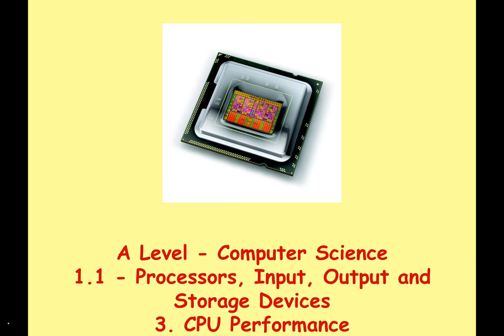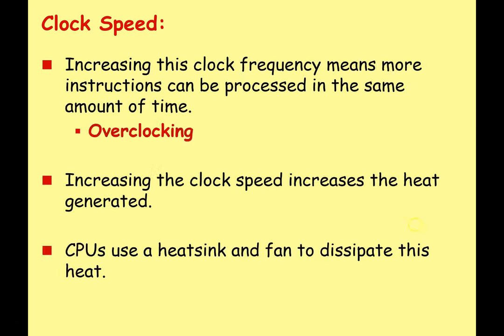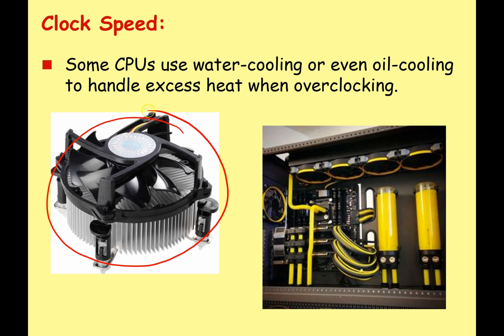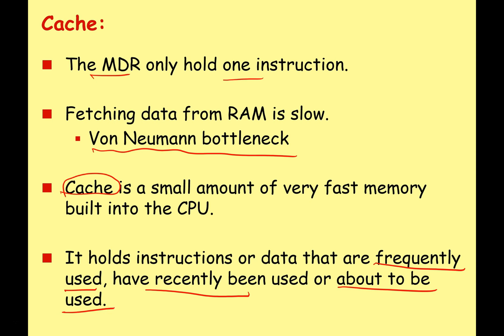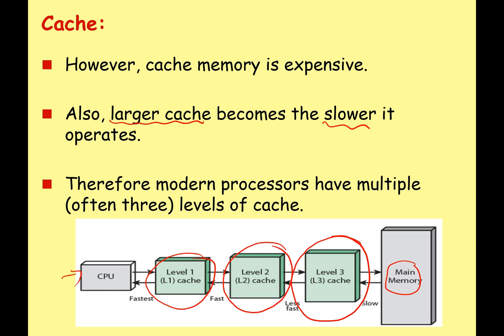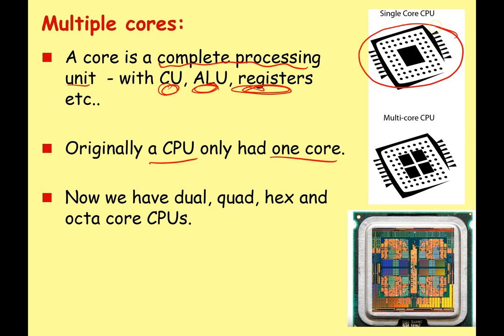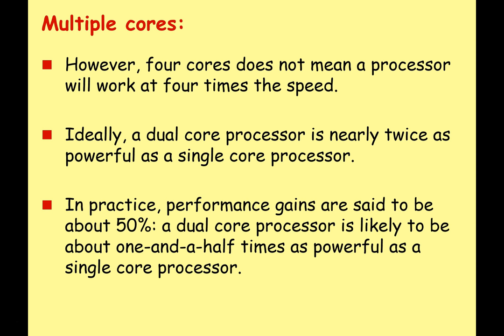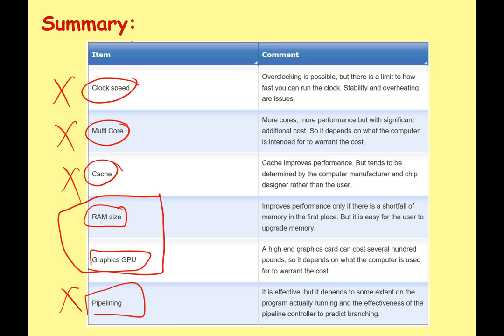A Level Systems Architecture 3 - CPU Performance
What makes one CPU faster than another?